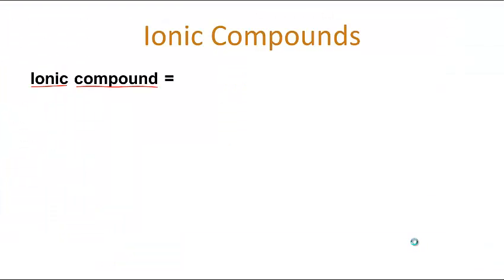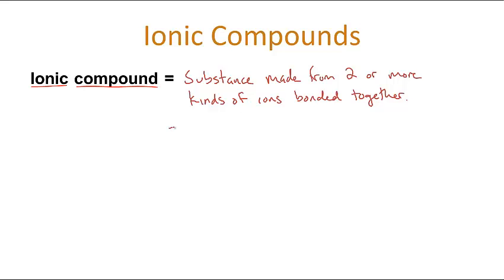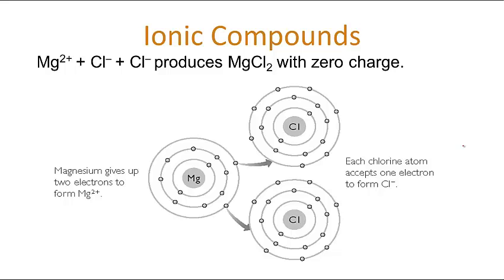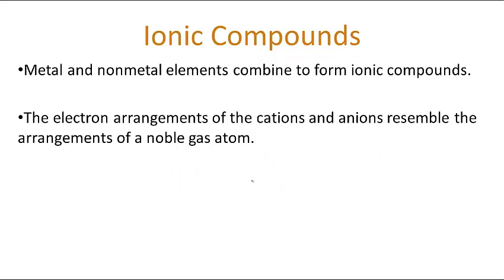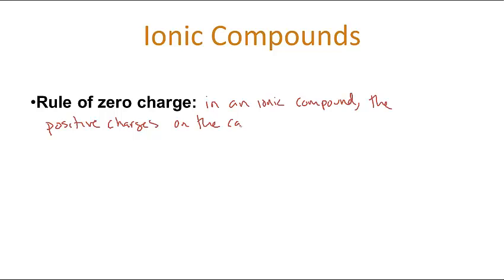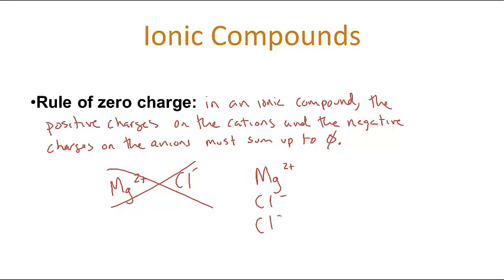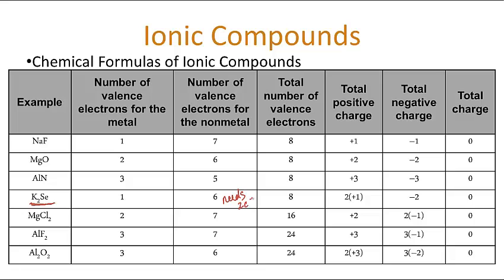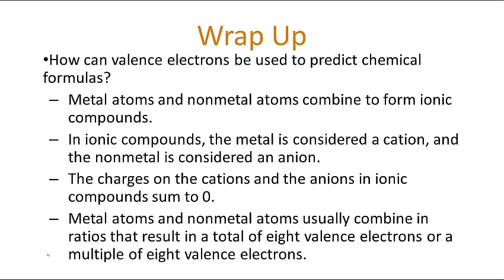Lesson 20 Ionic Compounds